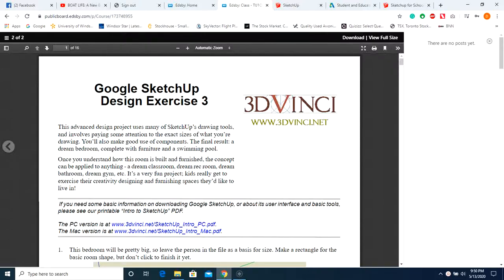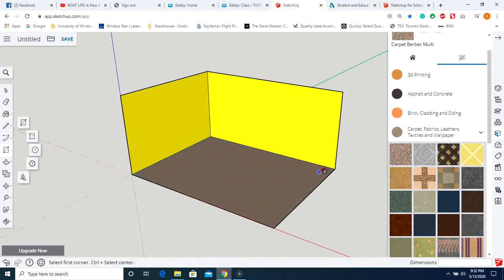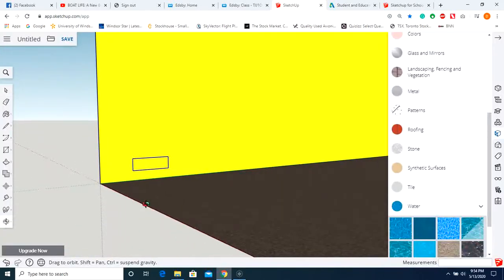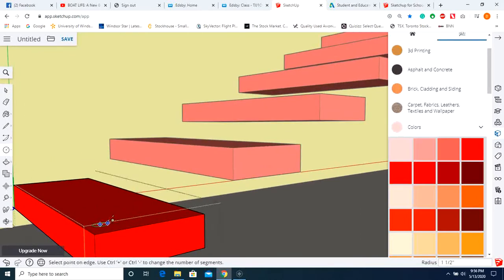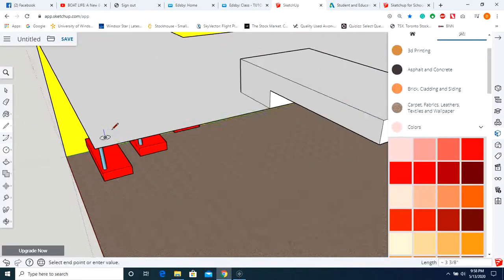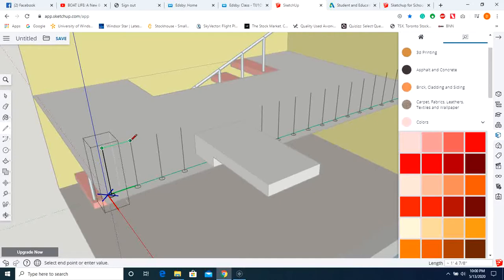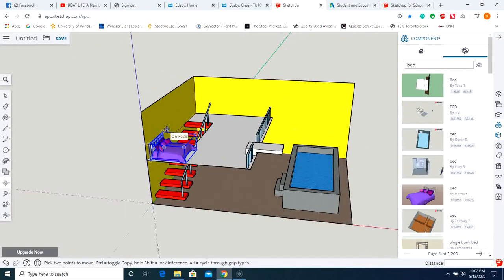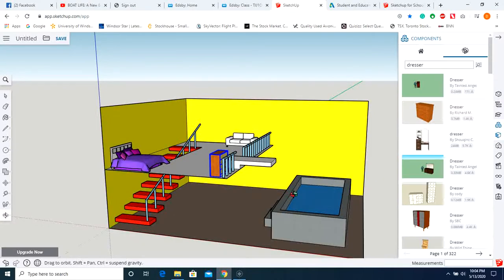Grade 9 SketchUp Assignment 3 Online Version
Assignment 3 Tutorial